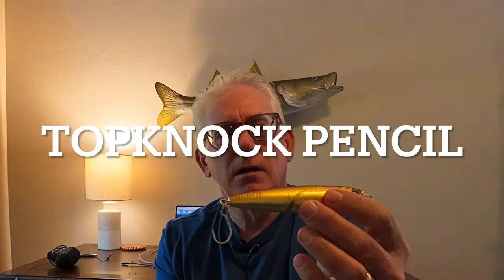SPRING MULLET RUN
IN THIS VIDEO I DISCUSS HOW TO FISH THE "SPRING MULLET RUN" AS COMPARED TO THE FALL MULLET RUN. I DISCUSS LURES AND BAIT TACTICS, LOCATIONS TO FISH AND WHAT KIND OF FISH YOU MIGHT CATCH. WHILE THE EMPHASIS IS ON SNOOK MANY OTHER SPECIES ARE DISCUSSED SUCH AS TARPON, JACKS, BLUEFISH, REDFISH, KINGFISH, MACKEREL AND SHARKS. BE SURE TO WATCH MY OTHER INSTRUCTIONAL VIDEOS AND BRIDGE FISHING FOR SNOOK, HOW TO FISH FLAREHAWK JIGS FOR SNOOK, SHRIMP JIGS FOR SNOOK, AS WELL AS ALL MY ON THE WATER ADVENTURES AROUND FLORIDA.

SPRING MULLET RUN. HOW TO CATCH SNOOK DURING THE SPRING MULLET RUN